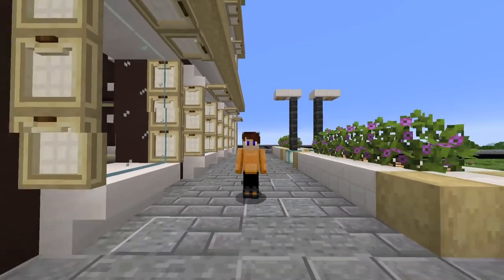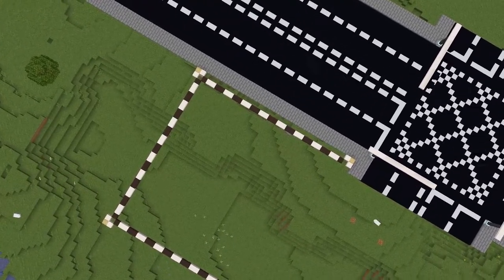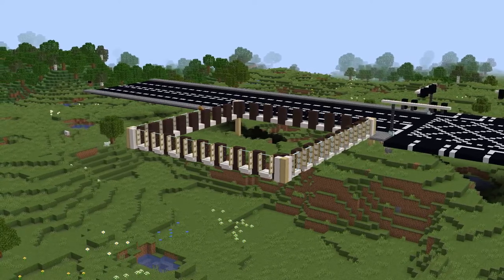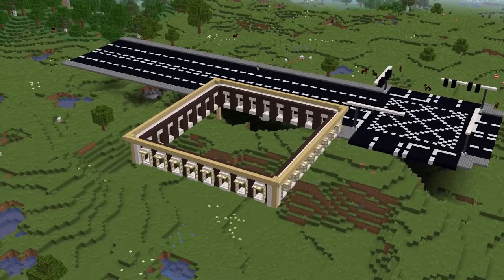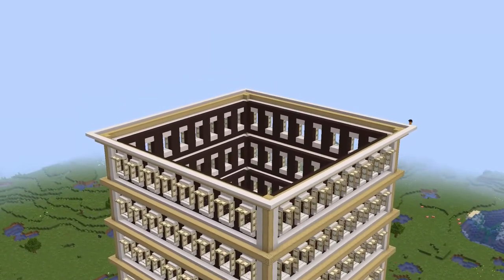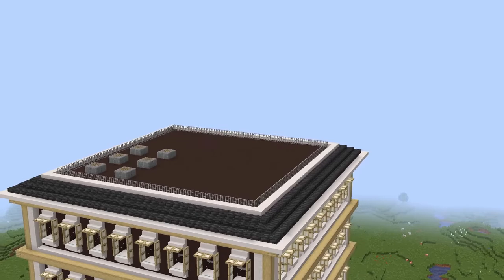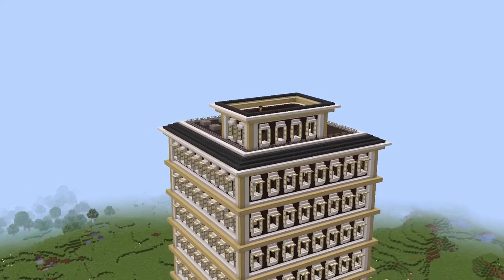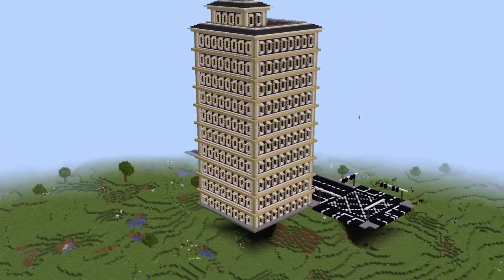SIMPLE Victorian Skyscraper Tutorial (Block By Block!)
Welcome to the tutorial on how to build a super simple Victorian style skyscraper in Minecraft 1.17! This takes you over in very clear steps how to construct your own skyscraper for your very own Minecraft city build, or whatever your needs!. Hope you enjoy!